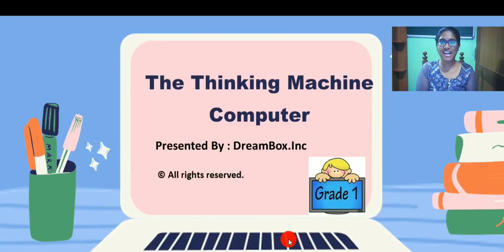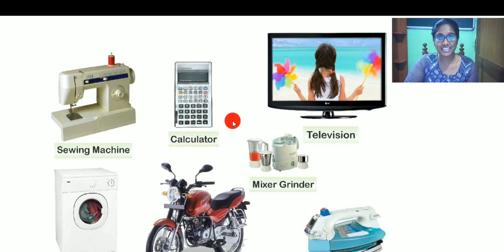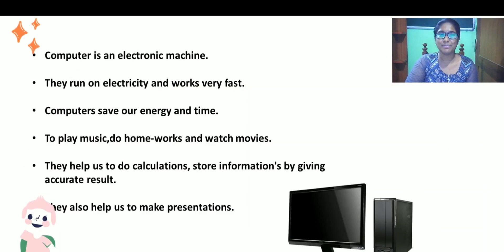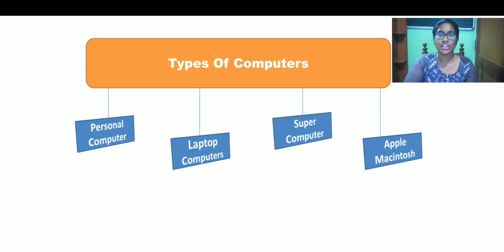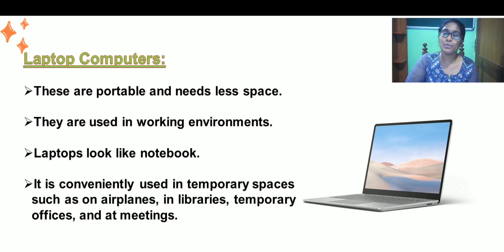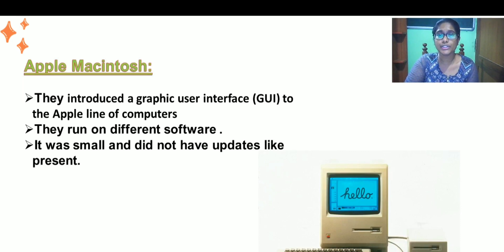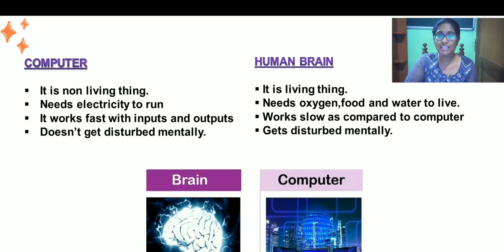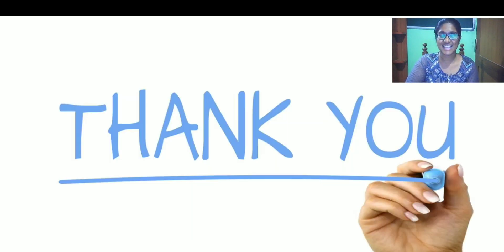chp 1 The thinking machine computer